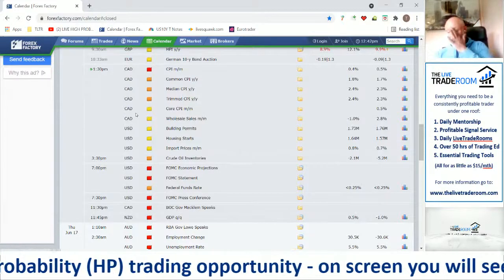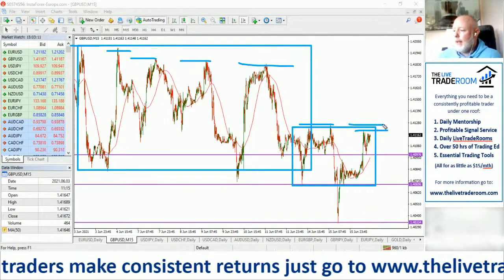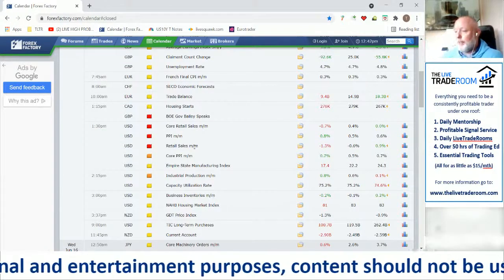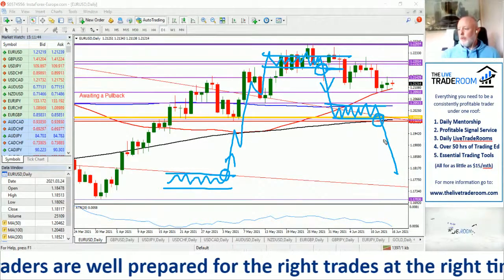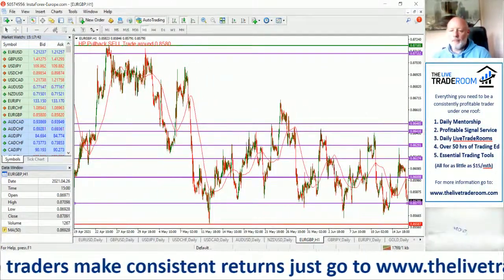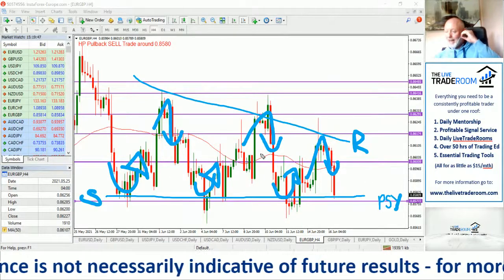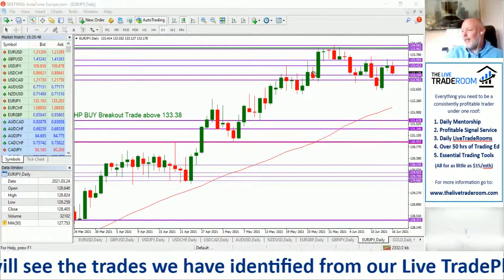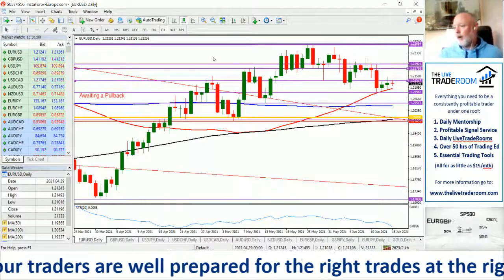THE LIVE TRADING HOUR - Calm before important FOMC - June 16, 2021, FOREX, Commodities & Indices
Welcome to our live trading streaming channel. We will be broadcasting this live trading room every day at 12.30pm (UK Time).

During this daily live trading event we will discuss our trade plan, discuss open trades, discuss news data releases, market fundamentals and sentiment and generally prepare to trade the US Open with real capital...giving you a comprehensive and real trading experience.

Give us a thumbs up if you enjoy the content and feel free to subscribe to our youtube channel and dont forget to click the bell button so we can notify you everytime we go live and put out content.

If you like our trading approach and would like to learn how to consistently trade the financial markets without the normal big fees, you can now secure daily mentorship with us for as little as $15 a month

Need a demo or real MT4 trading account like we use? if so we recommend you use this broker
(please note - unlike most trading educators we do not earn off your trading in any way, so there is no conflict of interest with us)